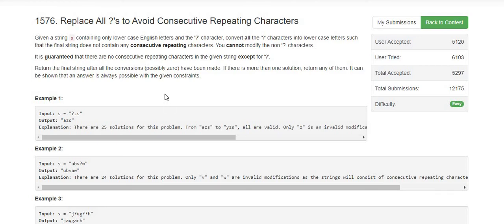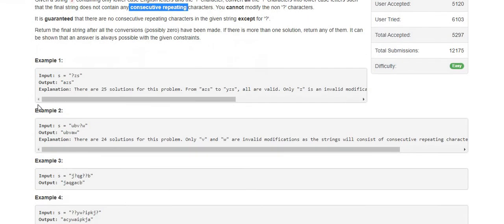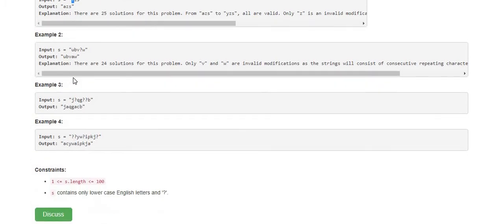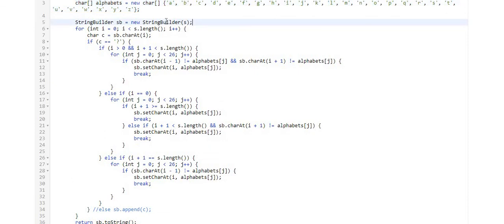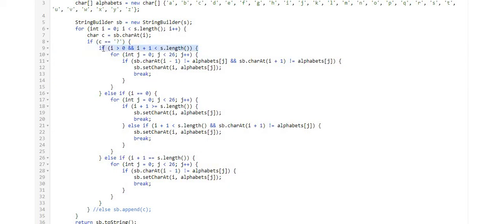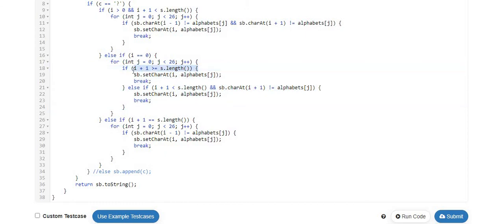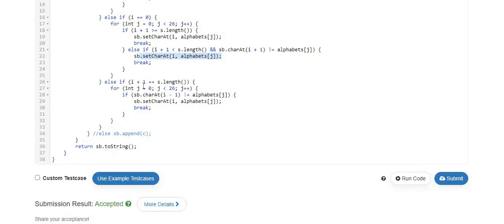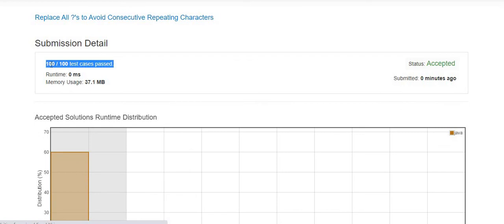1576. Replace All ?'s to Avoid Consecutive Repeating Characters | Weekly Contest 205